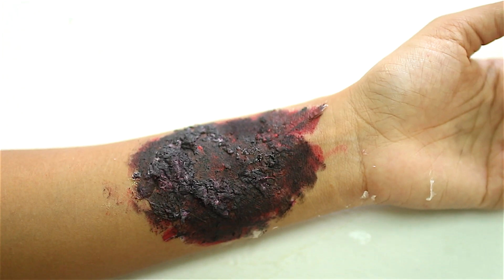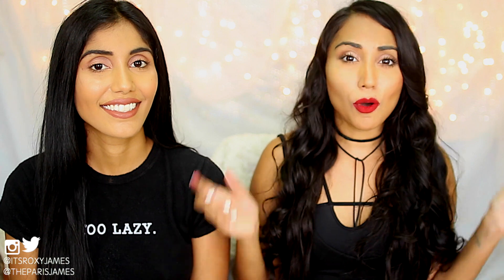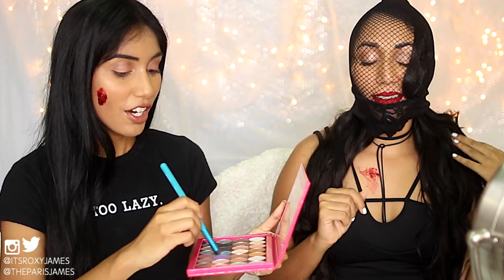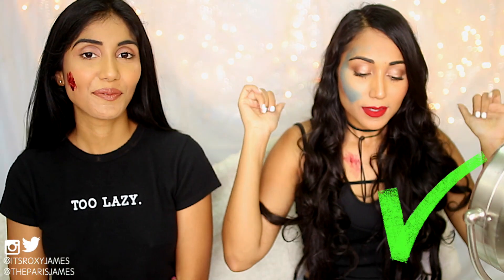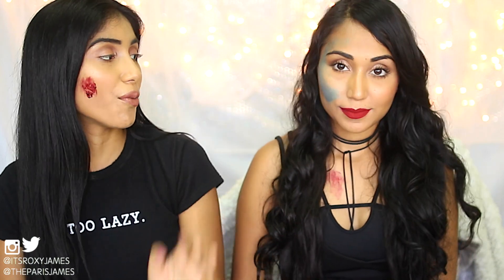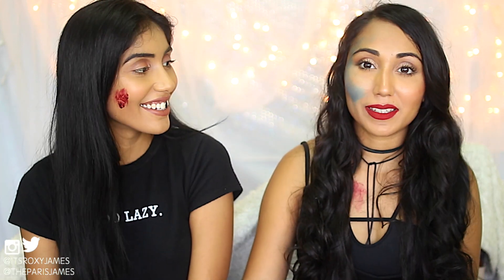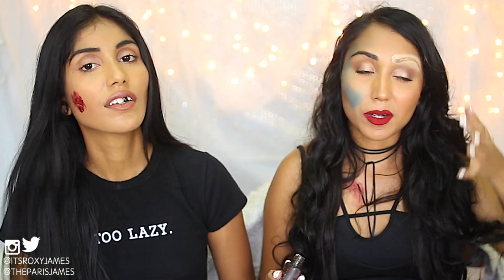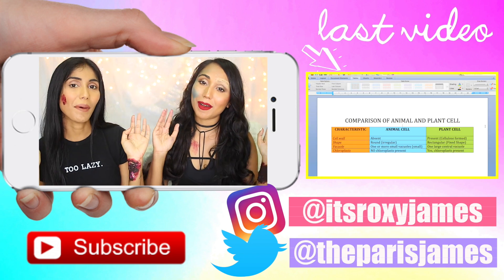HALLOWEEN MAKEUP HACKS TESTED!!!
↓ OPEN FOR MORE INFO ↓  ♥ GET THIS TO 1000 LIKES!!!

♥Winner will be announced in the description of this video

_______________________RECENT VIDEOS_________________________

_______________________FREEBIES_________________________

_______________________SCHOOL_________________________

_______________________PLANNER_________________________

_______________________SHOP_________________________

You won't regret it!♥ ♥ Roxy's jewelry line

♥ Instagram: @itsroxyjames & @theparisjames